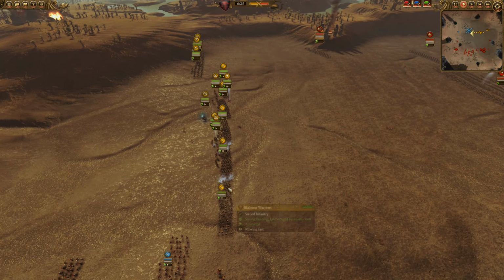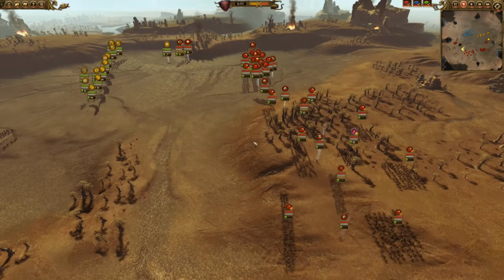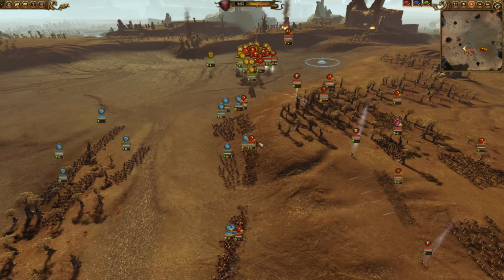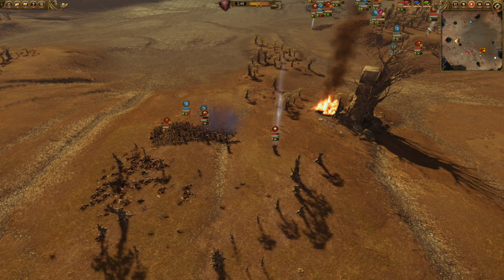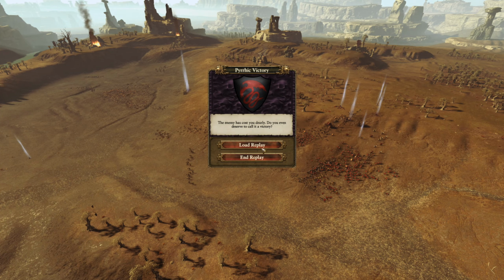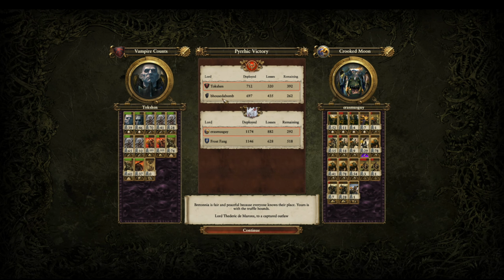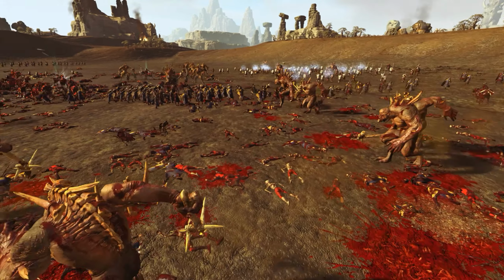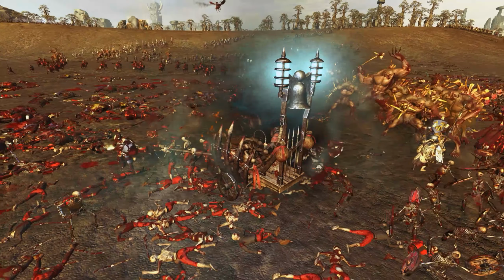Warhammer: Multiplayer Battle #337 2v2 Catch me if you can